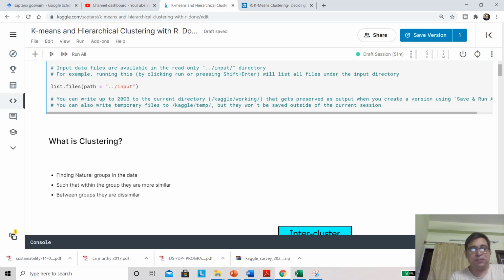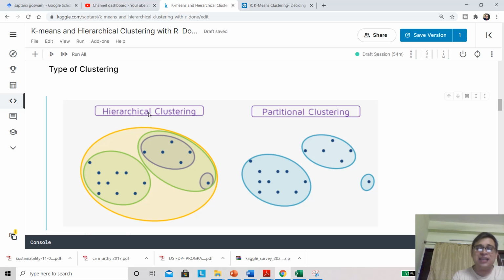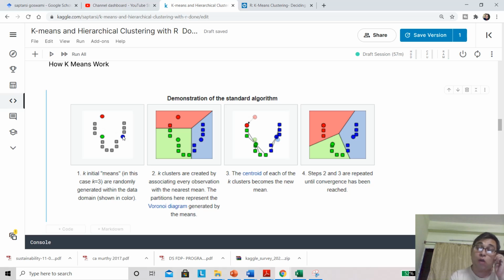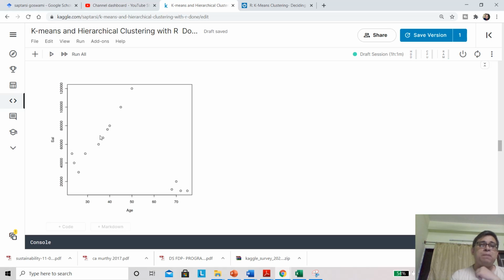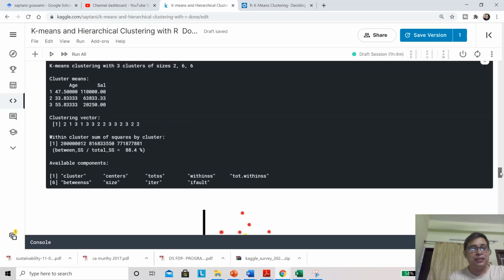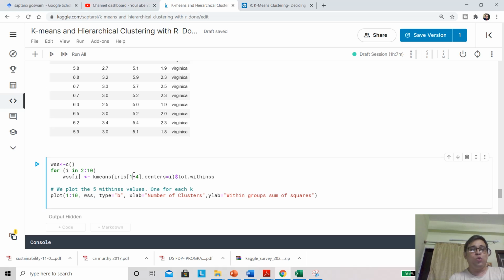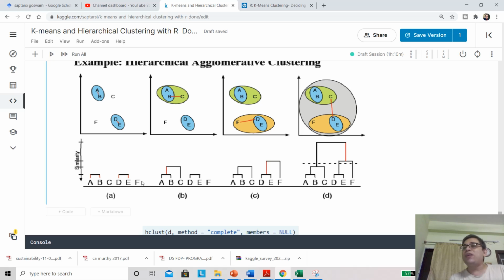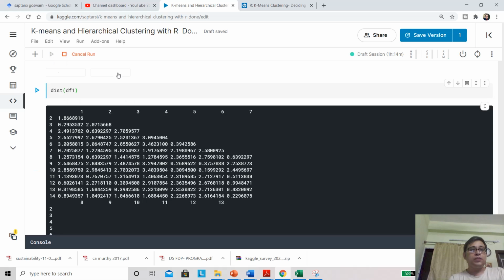K Means and Hclust using R Programming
- Quick recap of clustering ( Natural grouping)
- Maximizing the inter-cluster distance (Separability) and minimizing the intra-cluster distance (Cohesion)
- Type of Clustering ( Partitioning, Hierarchical)
- Working of K-Means
- Implementation of k-means
- Effect of Scaling
- Different options of HClust
- Use of Dist function